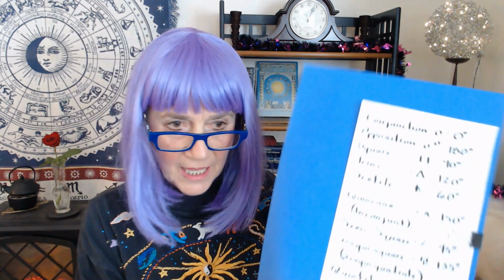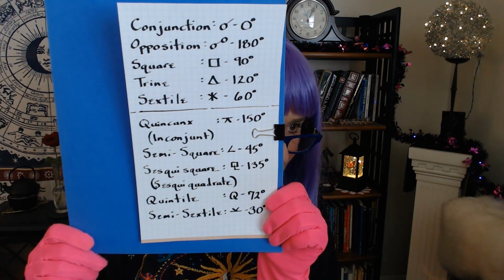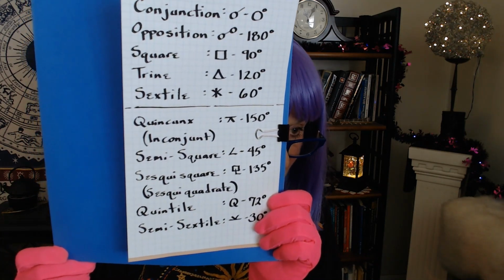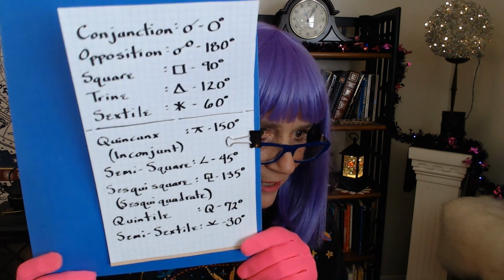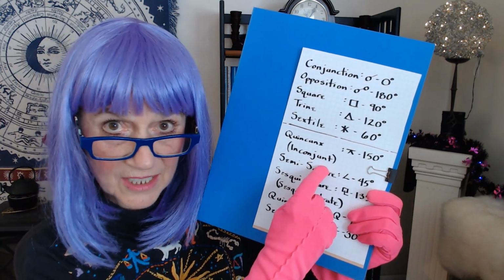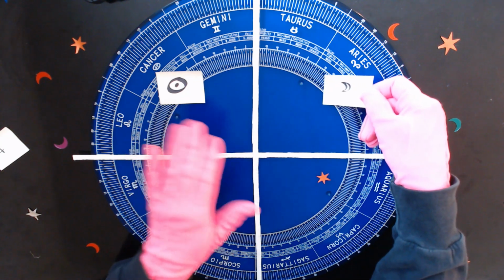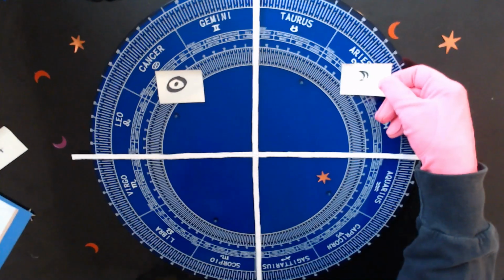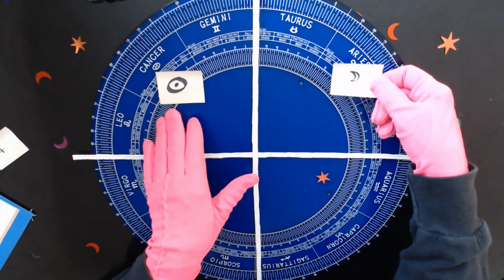21 ASTROLOGY CURIOUS? Class 21 Rules of Thumb for Aspect interpretation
Don't have a lot of time? But want to know more about Astrology? Come join the fun and whimsy.  We'll be looking at some Astrological expressions and how they relate to Aspects and Chart Interpretation.

 If you've just found the MAGICAL MYSTERY SCHOOL and want to catch-up go to the icon (circle with my face) or hopefully below to find the channel and go to the Playlist tab called ASTROLOGY for Beginners (also a link at the end of this video) and start at the beginning or where ever you're Curious or might need to brush up.  No matter what Come join the fun.
WELCOME!!